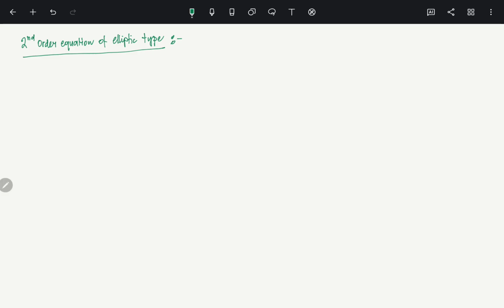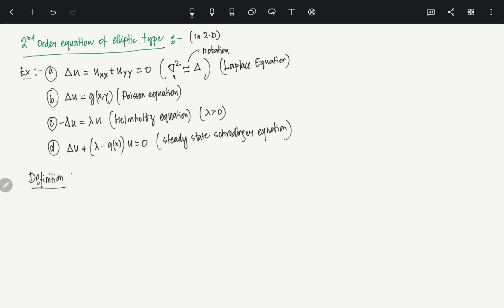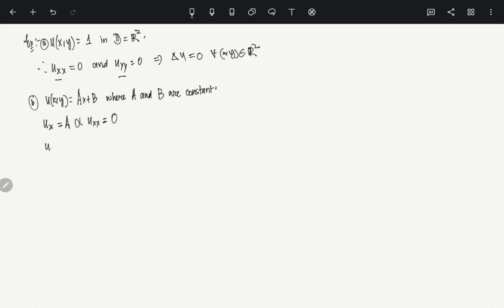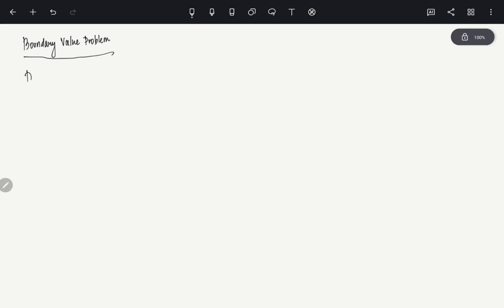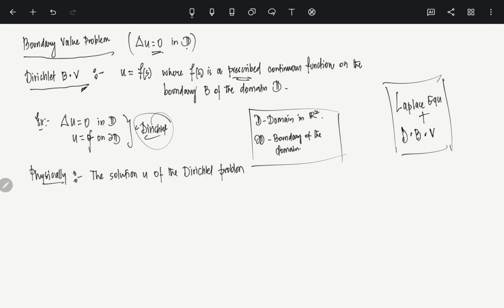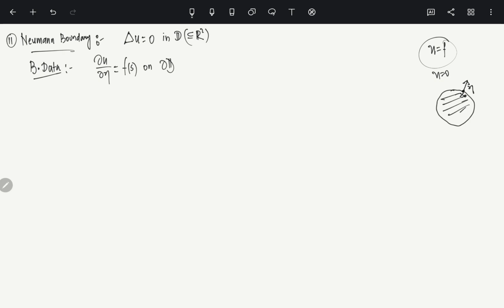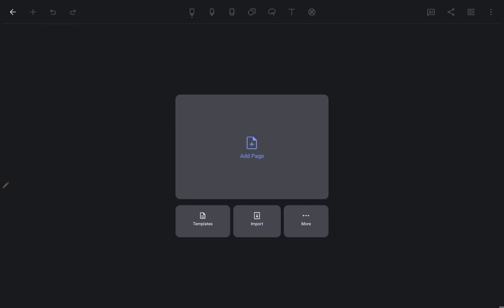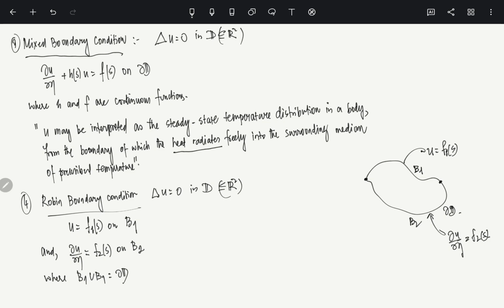16 September 2025